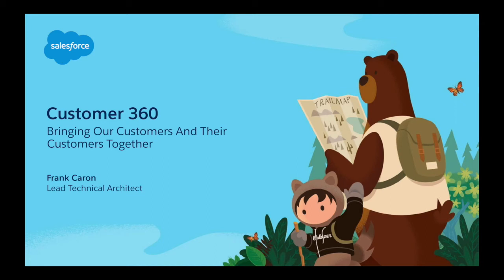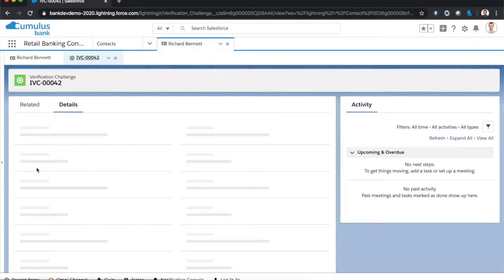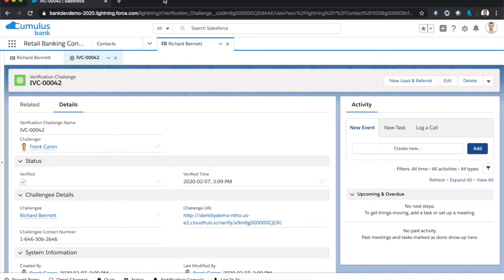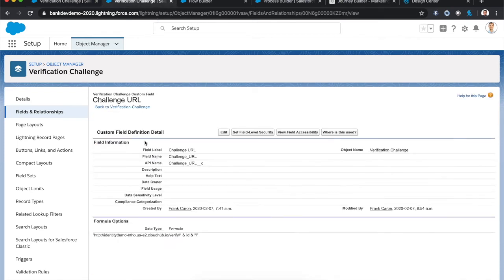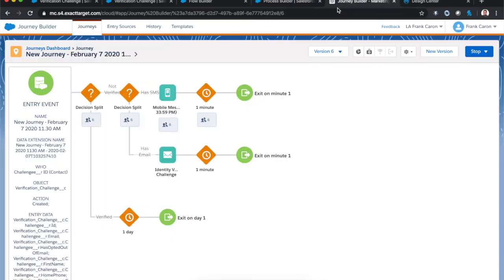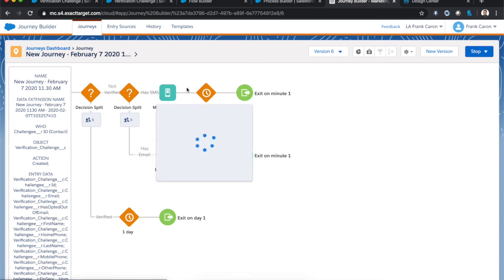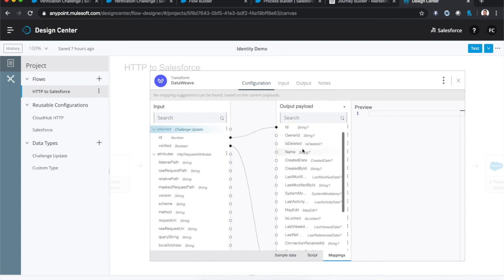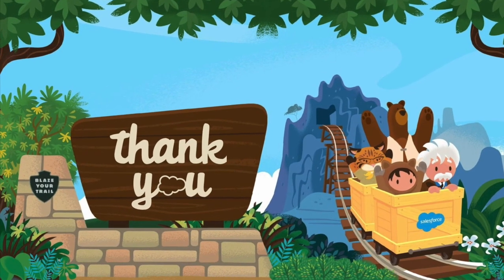Salesforce Customer 360 Demo: Mule, Marketing Cloud, And Platform Being Better Together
This video demonstration walks through a scenario not uncommon in various industries but can be difficult, or costly, to solve for. Not so with the  tools in the Salesforce Customer 360 ecosystem. With just a few minutes of set up and just about no code, Salesforce shops can achieve some really impressive things — and this is just one such example.